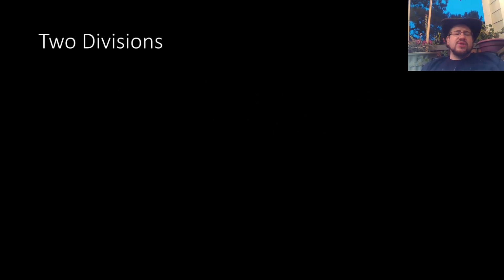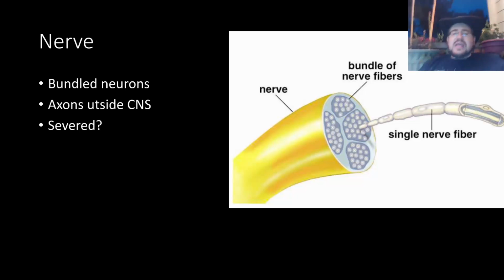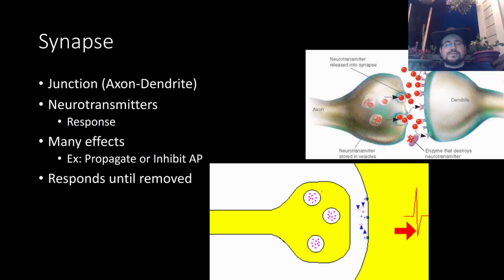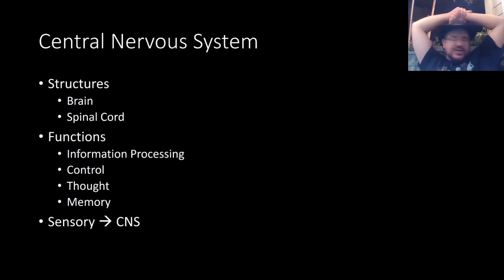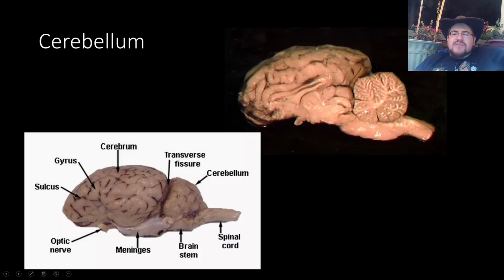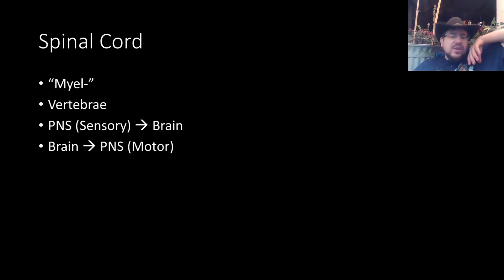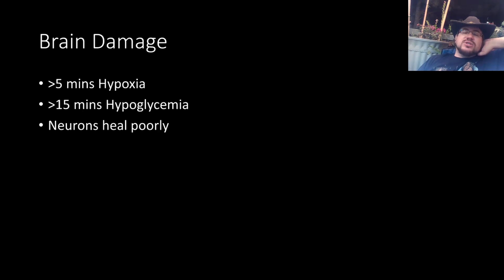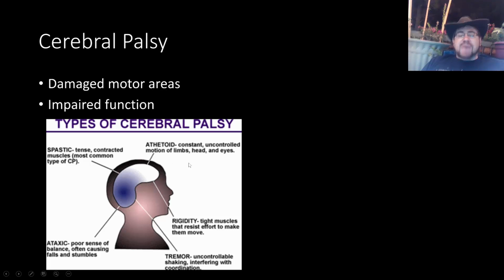Bio 1000 Lecture 14 Nervous System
Lecture 14 - The Nervous System
Bio 1000 Non-Majors Human Biology
Professor Heckmann